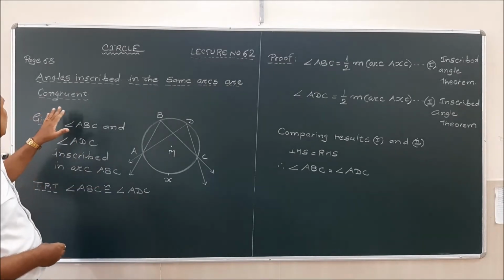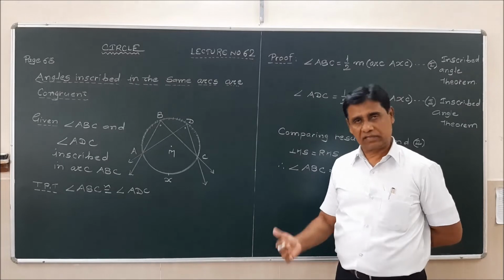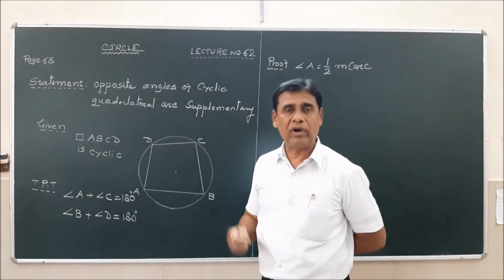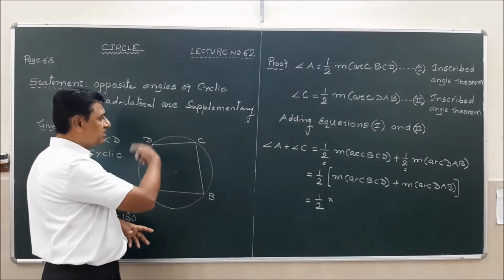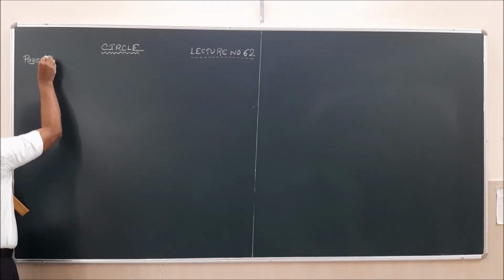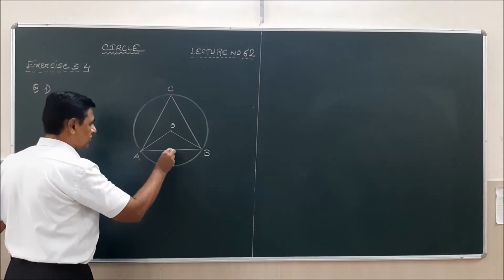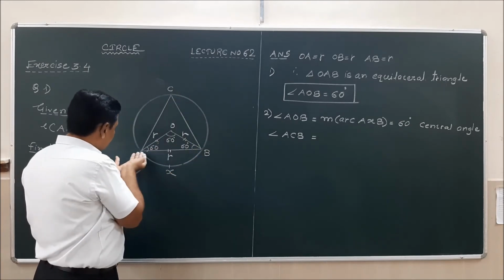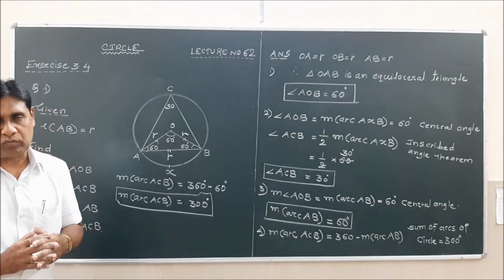Std 10 Geom L3 P7 lect 62 Sr Katale